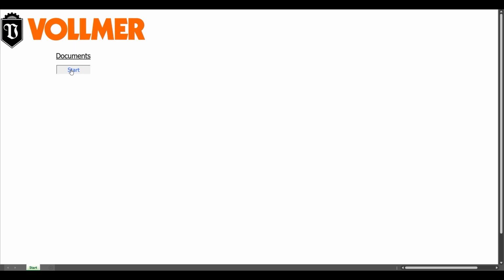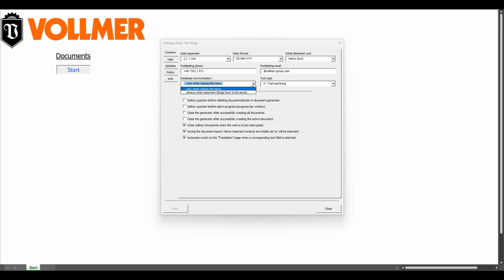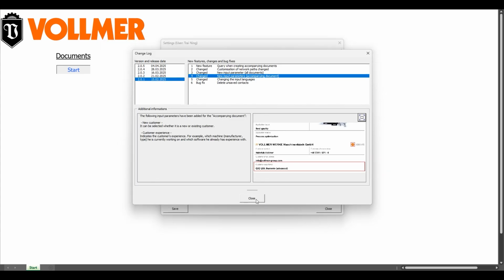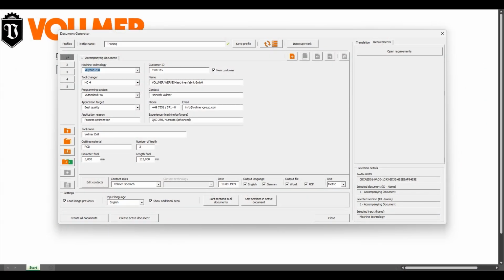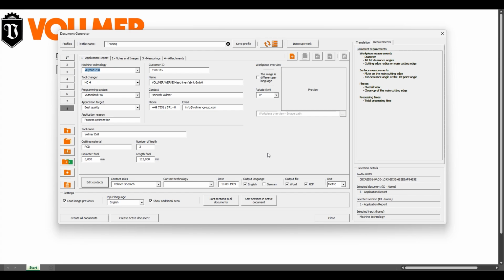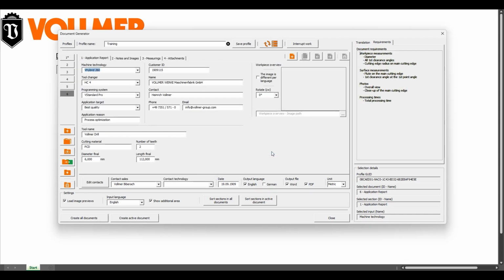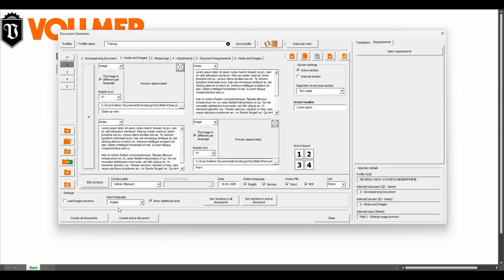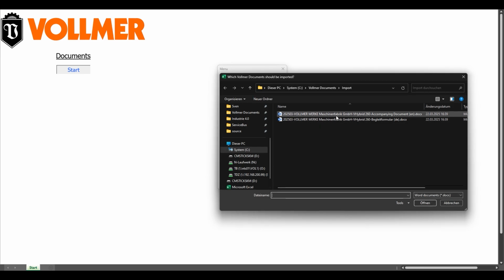Vollmer Documents (English)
Vollmer Documents – User Administration and Basic Settings Guide

00:00 Start
00:09 Part 1: User Account
01:11 Part 2: Settings and Profiles
05:07 Part 3: Sections and Documents
08:27 Part 4: Generator Settings and Additional Area

In this tutorial, you'll learn how to efficiently create, manage, and configure essential user accounts and basic settings in Vollmer Documents. We'll guide you step by step through:

User Administration: Learn how to create, edit, and securely delete user accounts.

Language Settings: Easily switch between German and English for optimal usability.

Configuring Basic Settings: Define date formats, storage behaviors, measurement systems, and more tailored to your needs.

Efficient Use of Profiles: Temporarily save and load user profiles to streamline your workflow.

Document Creation and Management: Quickly get started with creating, duplicating, and converting documents.

Maximize your efficiency with targeted use of Vollmer Documents. Ideal for both beginners and experienced users.